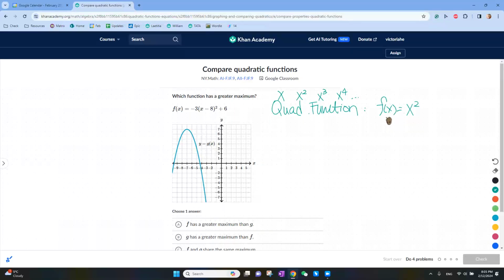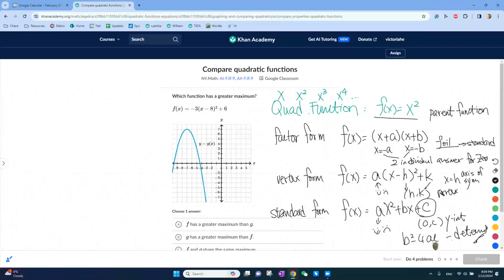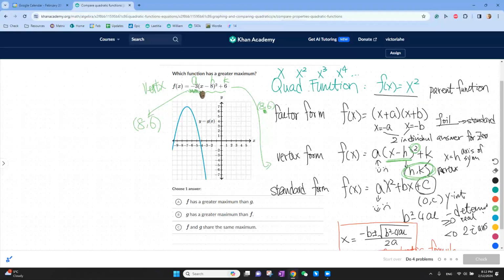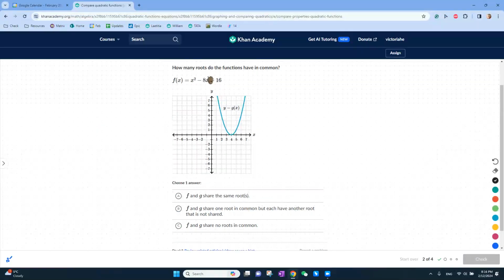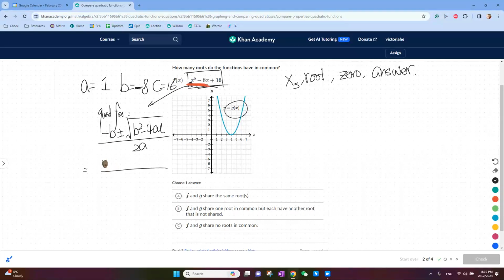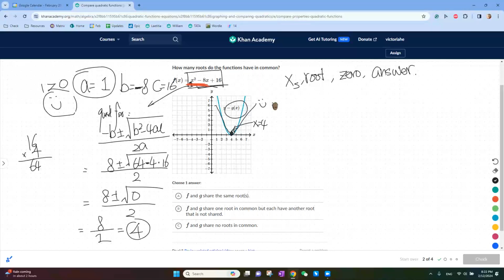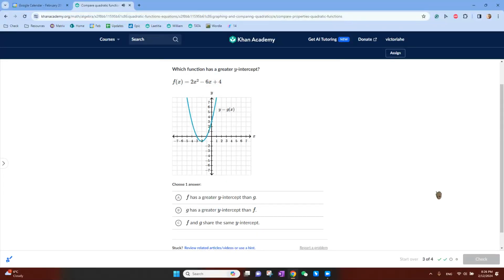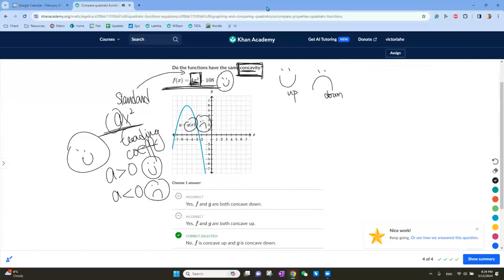2024.02.12 Different Types of Quadratic Formula